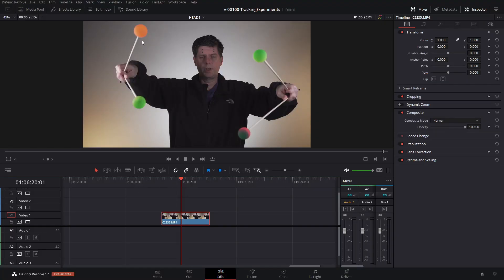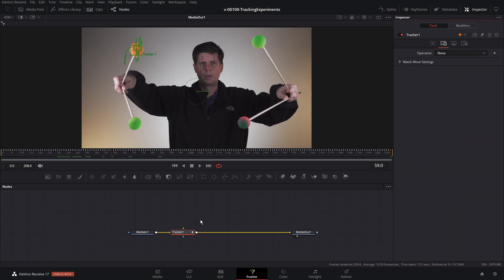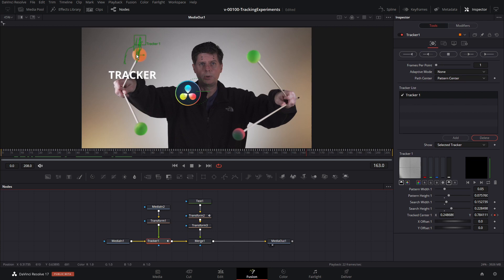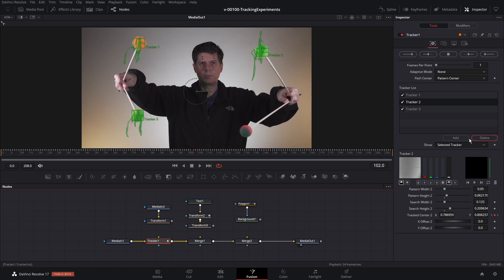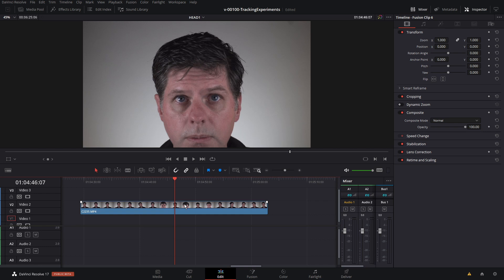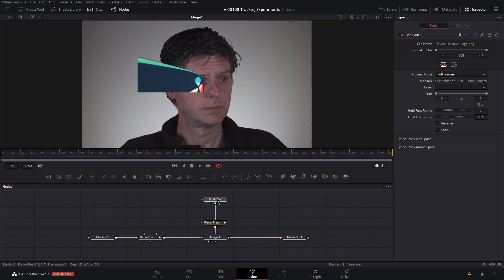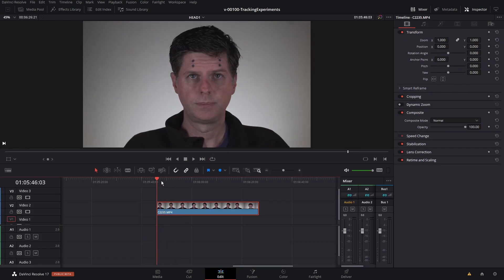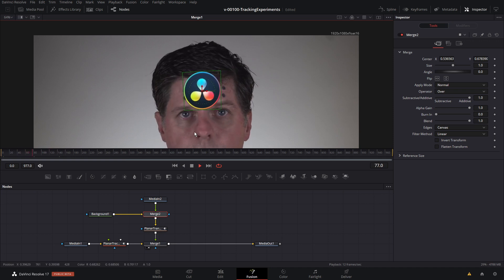Tracking Experiments, Points, Shapes, Head Tracking and more / Davinci Resolve Tutorial / Fusion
Learn how to use the tracker to track objects, videos and text.  Create lines and shapes using tracker point positions.   Corner pin media into position and create a border around the media.

Test head tracking using standard video and compare to video with tracking markers.

TOPICS
00:00 Intro
00:07 Tracking Experiments
00:39 Point Tracker
00:53 Shapes Examples
01:17 Corner Pin Example
01:52 Head Tracking Reference
02:29 Single Point Tracking
05:18 Connecting to Track Positions
06:46 Multiple Trackers
07:17 Create Shape
08:44 Corner Pin Setup
09:50 Corner Pin Outline/Border
10:32 Head Tracking Testing
16:56 Thanks / Subcribe